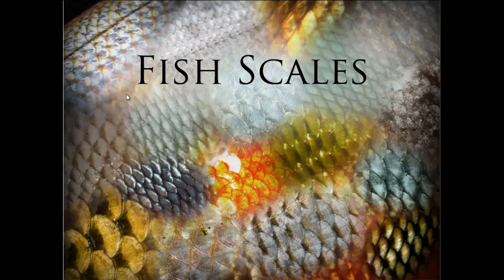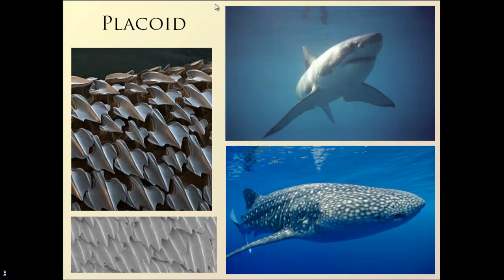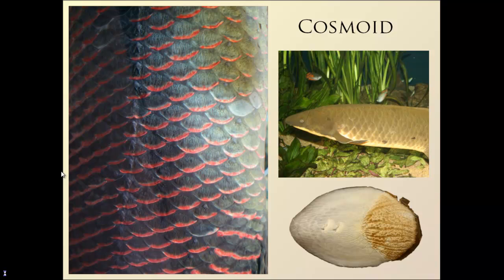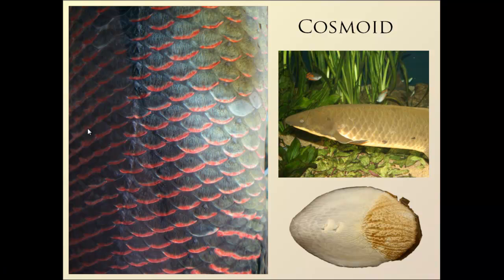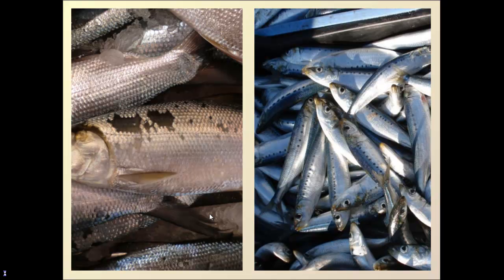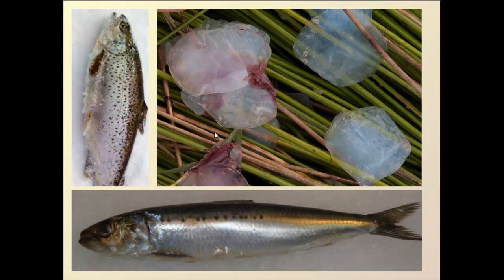FishScales_Garcia_Eric_Spring2012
A brief summary of fish scales and how to render them.